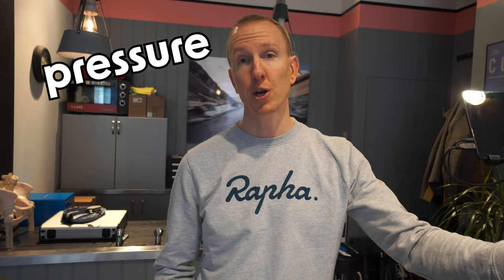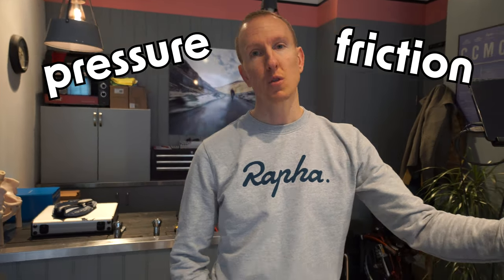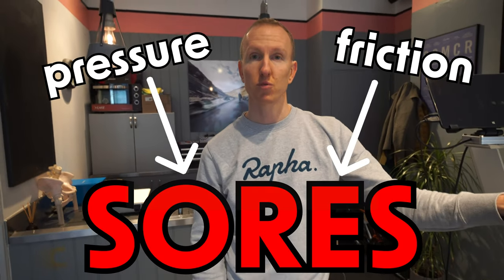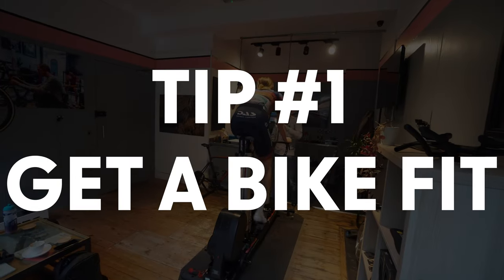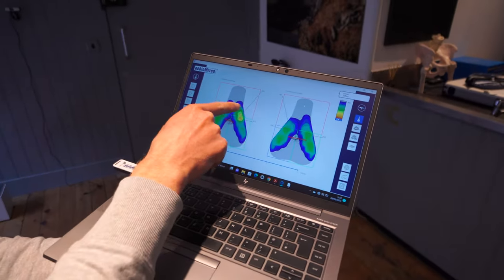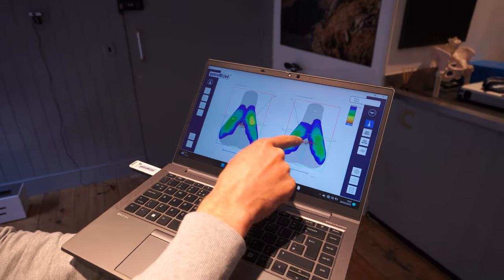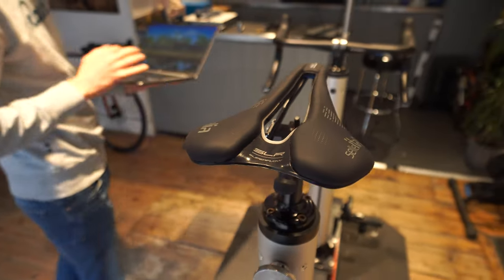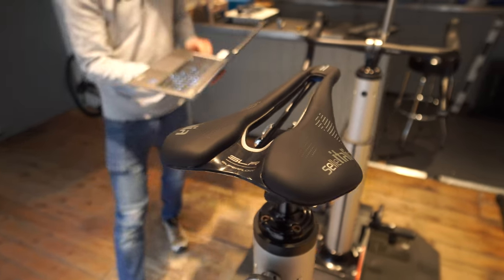6 Tips How to Prevent Saddle Sores When Cycling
Professional Bike Fitter explains how you can help PREVENT getting saddle sores.

📲 Social media!